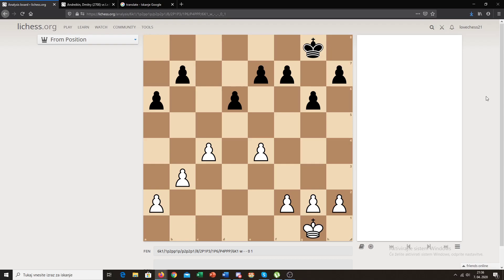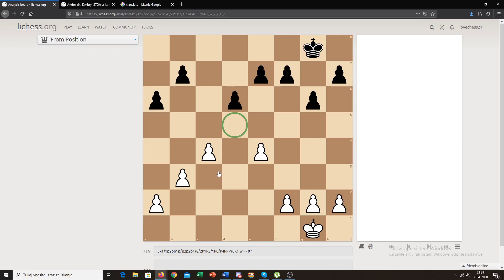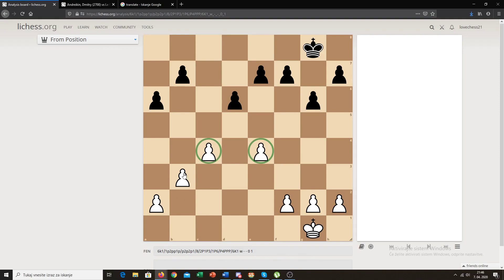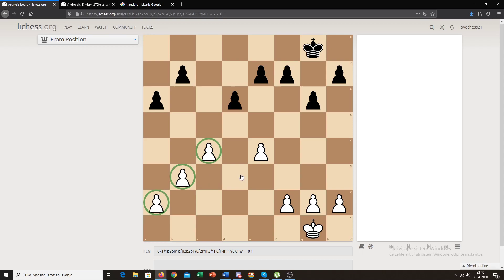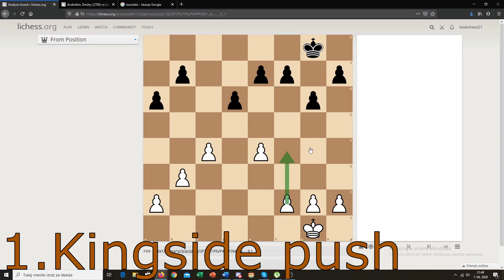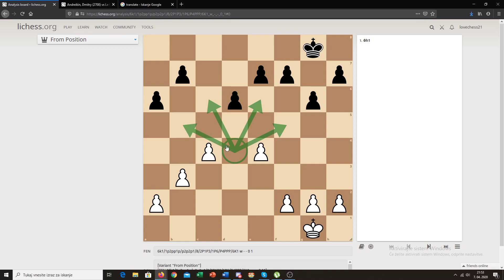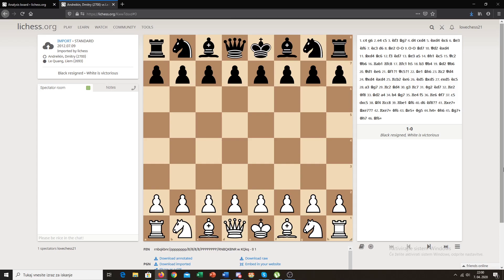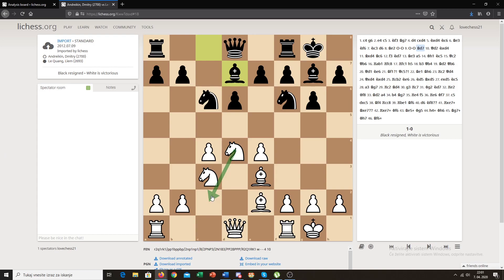Maroczy Bind Pawn Structure in Chess (Middlegames)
If you play with it or not, you have to know about the Maroczy Bind pawn structure. It can arise from many openings so it is very important to understand what is going on in these positions. After watching this video, you are going to have more knowledge about this well known structure.

Lichess : lovechess21